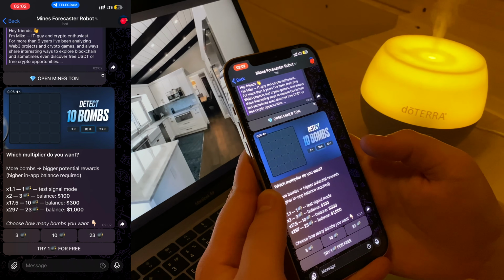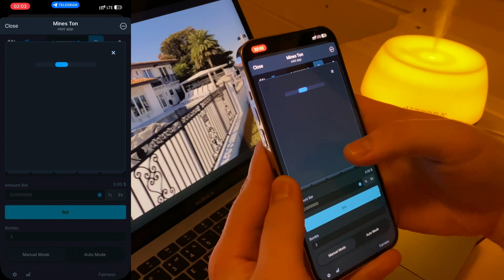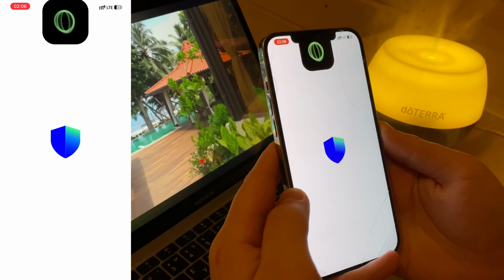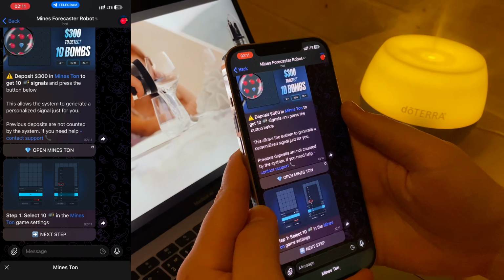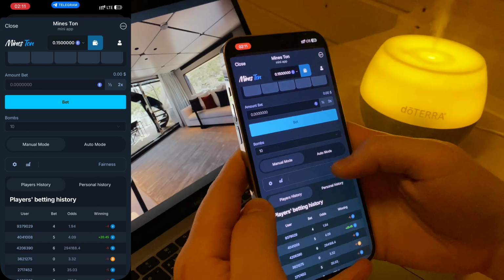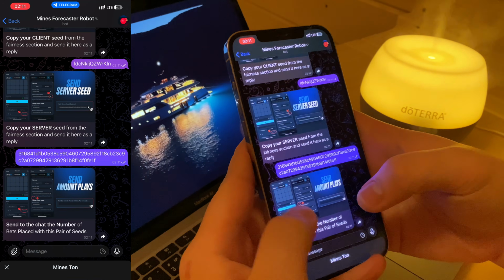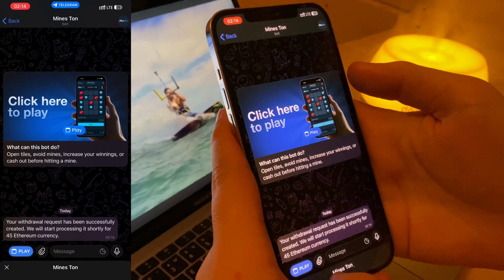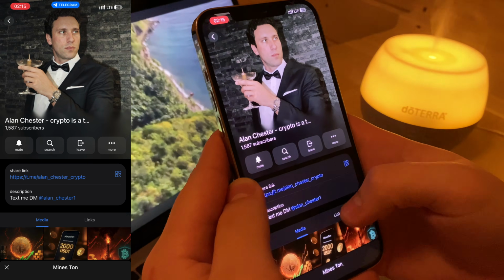How to EARN ETH WITH AI in TELEGRAM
Wait… earning with AI? Is it actually real or just another hype?

In this video, Alan Chester puts an AI-powered crypto investment system to the test using real Ethereum. No demos, no fake screenshots — just a raw experiment to see what really happens when actual money is involved.

This is NOT a tutorial or a promise of profit. It’s a real-time test of a system that claims to generate earnings using AI algorithms in the crypto space.

You’ll see:
– How the platform/bot is set up
– What kind of signals or actions the AI suggests
– How the investment behaves in real time
– And whether it’s actually possible to withdraw funds

Everything is shown as it happens — wins, losses, doubts, and reactions — so you can decide for yourself if this is something legit or just another overhyped system.

Along the way, Alan talks to the audience, shares honest thoughts, and documents the journey of growing this channel into a serious crypto content project.